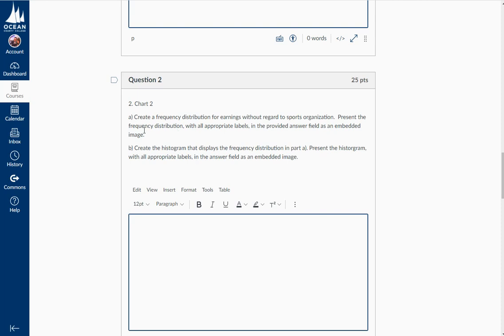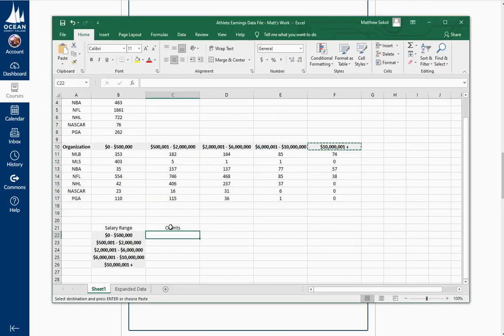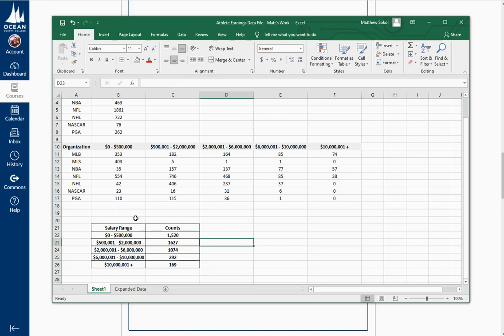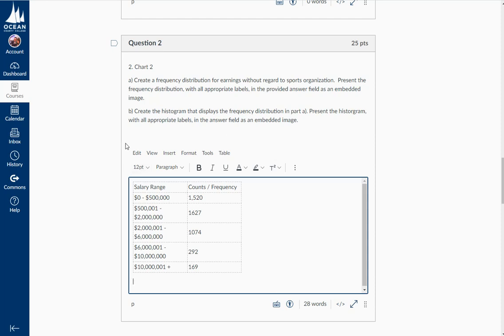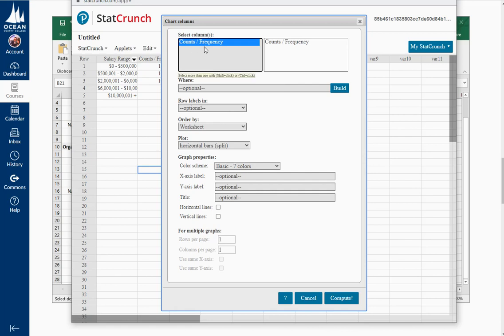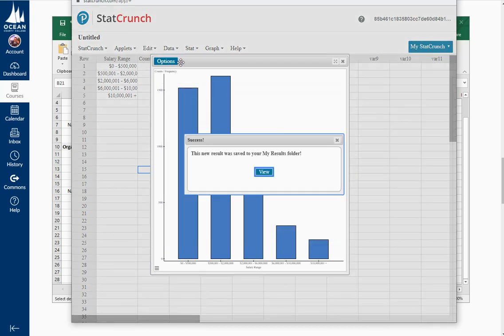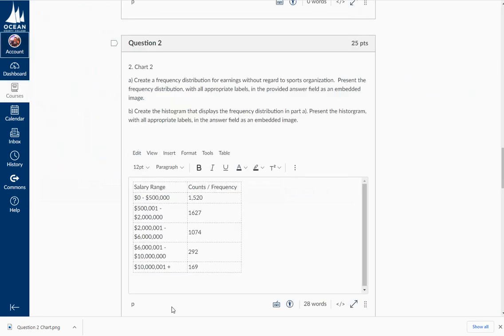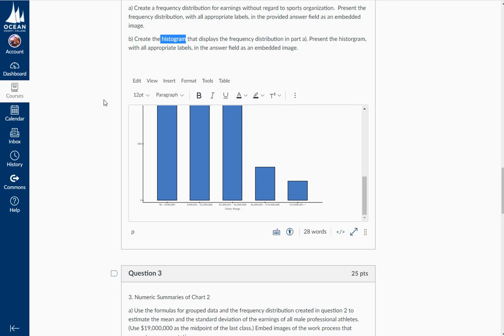Module 4 Assignment - Case Study - Question 2